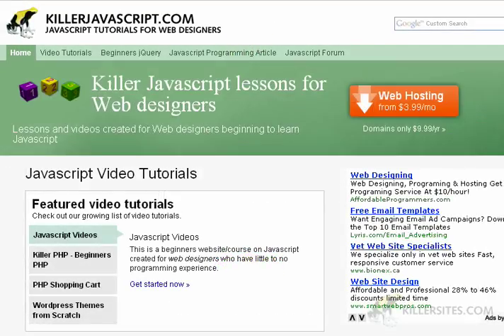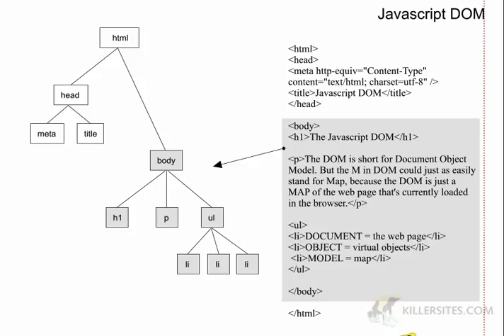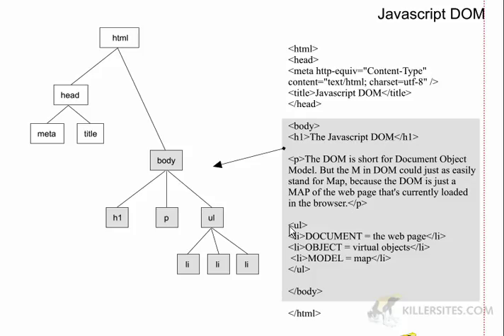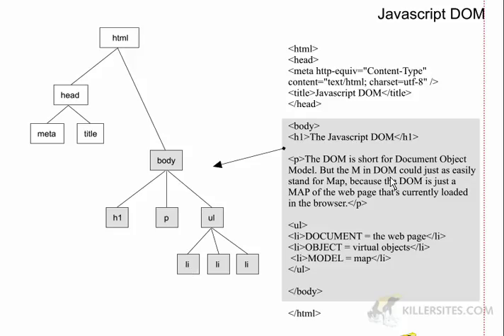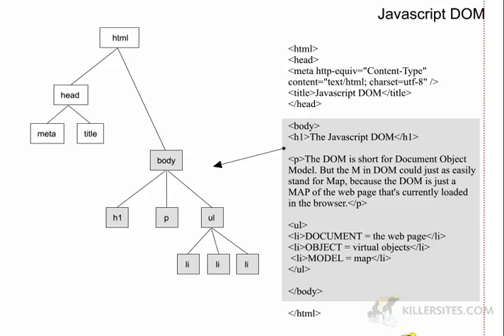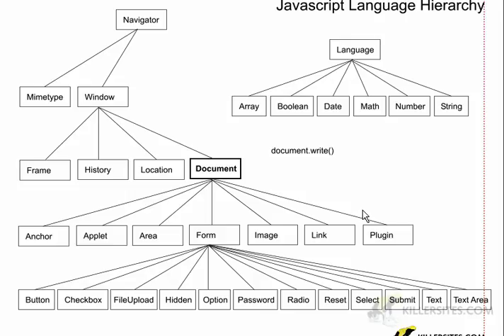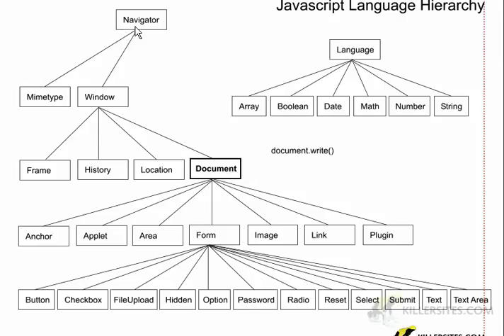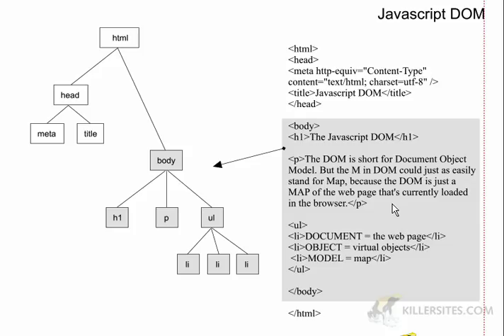14 introduction to DOM part 1